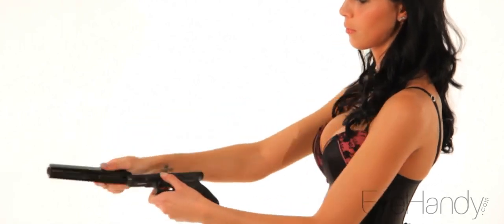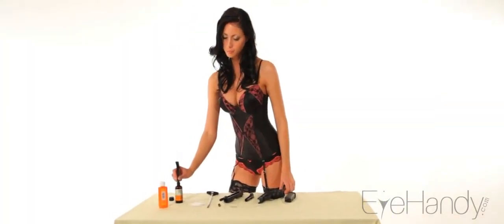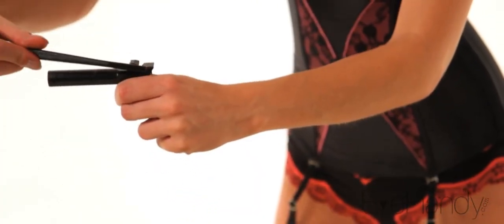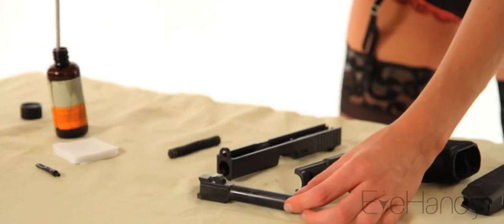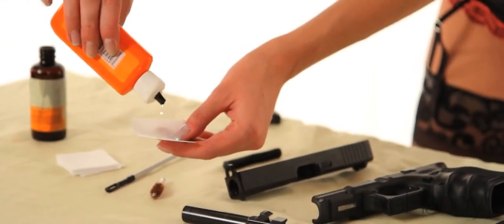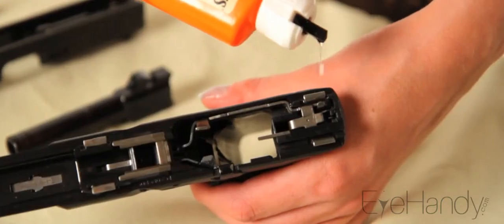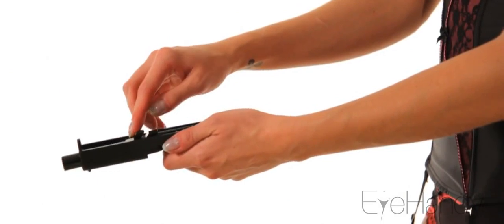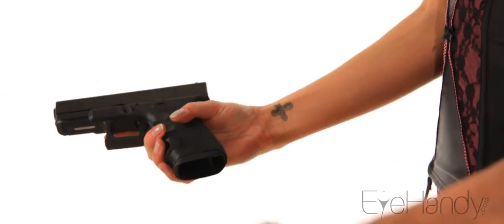Как разбирать и чистить Glock с Эшли